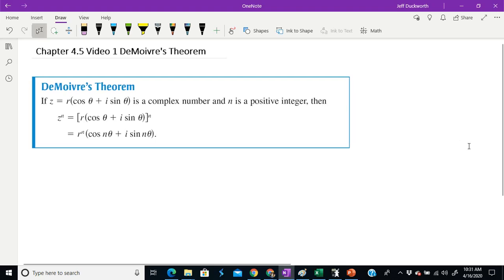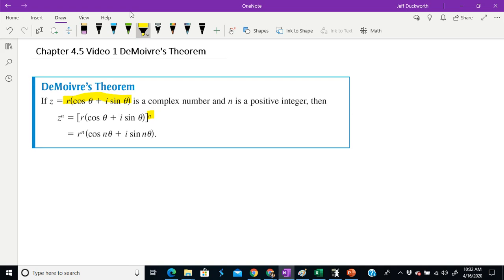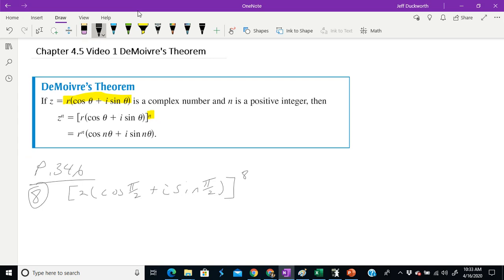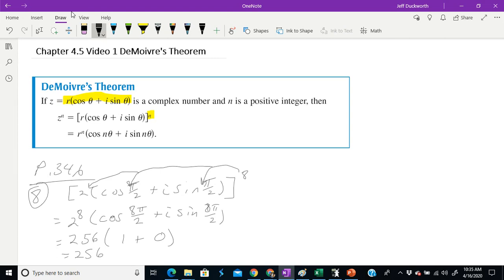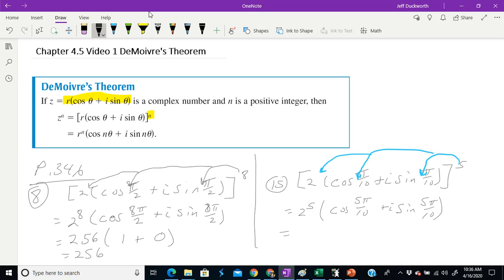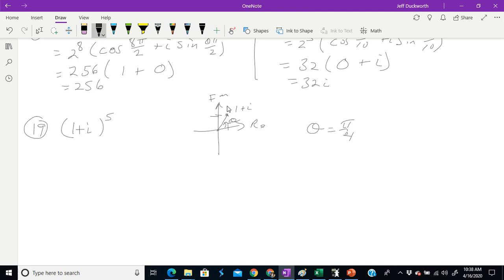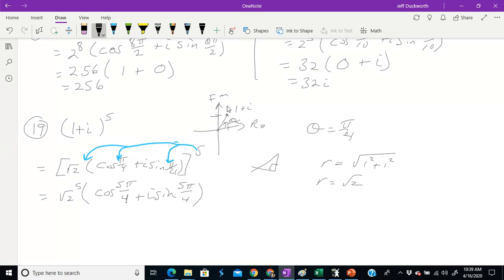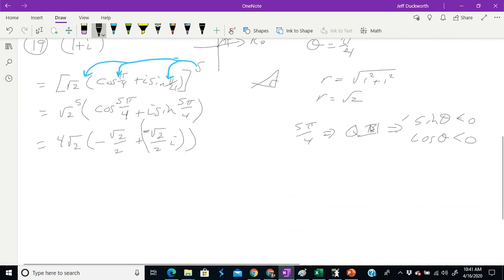Math 130 chapter 4 5 video 1